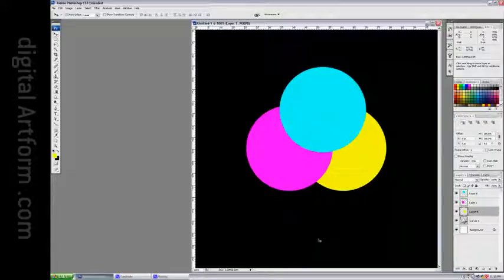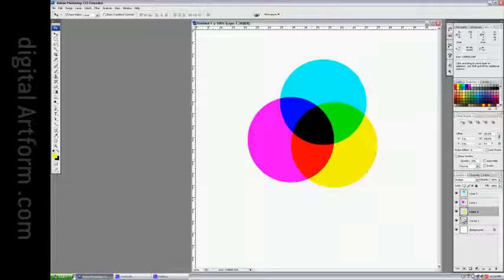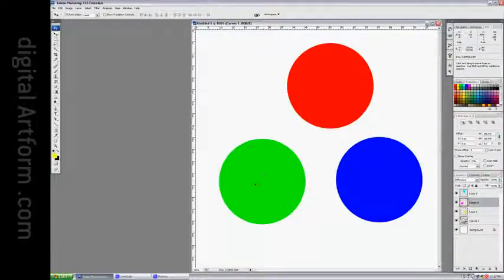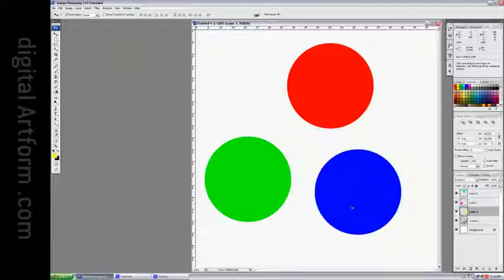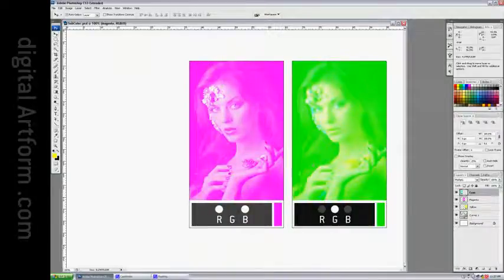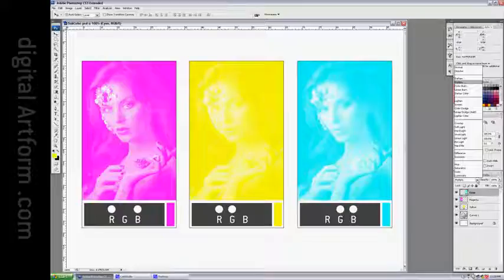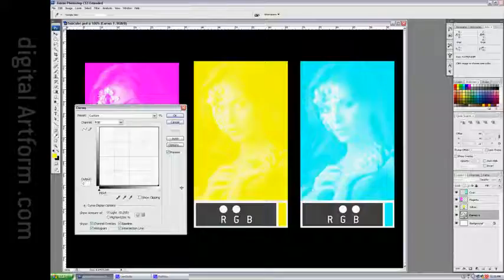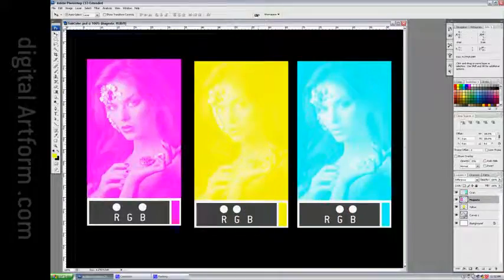subtractive color mixing